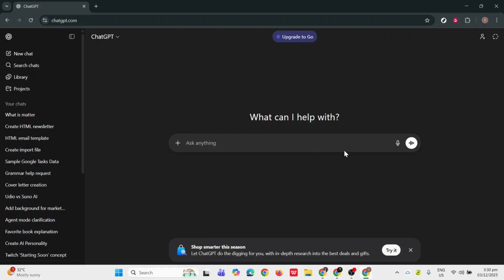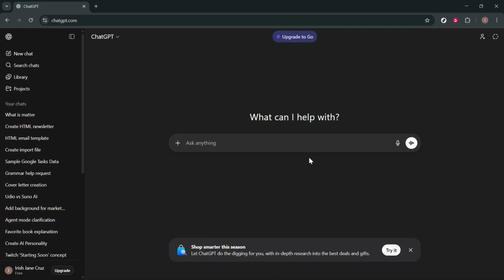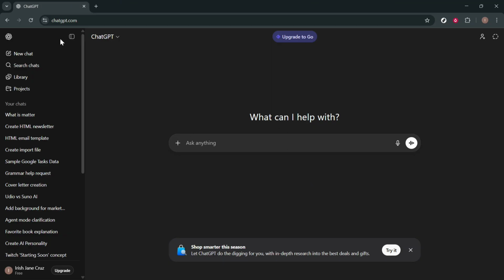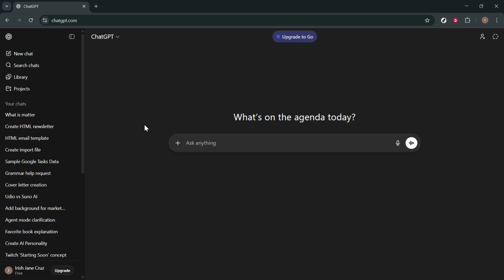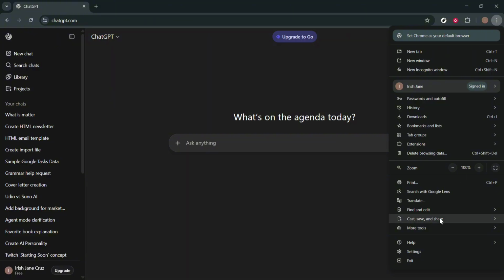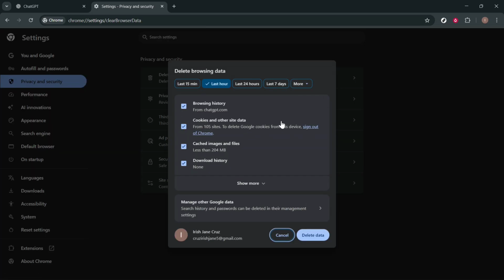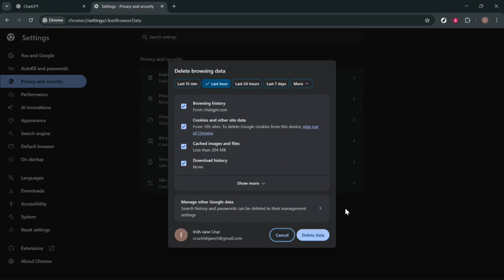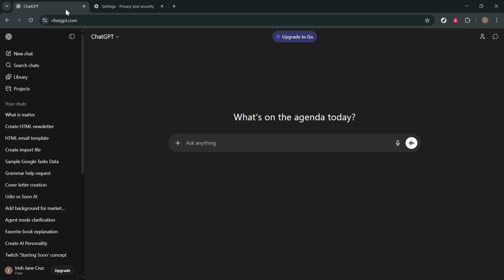How to Fix ChatGPT PDF Not Downloading (2026)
This guide shows how to fix the “ChatGPT PDF not downloading” issue on Android in 2026. You’ll learn the correct system settings, permission changes, and file access controls required for successful downloads.

This tutorial covers browser fixes, app permissions, corrupted file resets, and how to allow storage access for ChatGPT-generated downloads.

• How to fix ChatGPT PDF download errors
• Storage and permission settings
• Browser-related PDF fixes
• How to reset corrupted download paths
• Device-specific troubleshooting steps

MINI-FAQ

Why won’t my ChatGPT PDF download?

How do I enable storage permissions?

Which browser settings block PDF downloads?